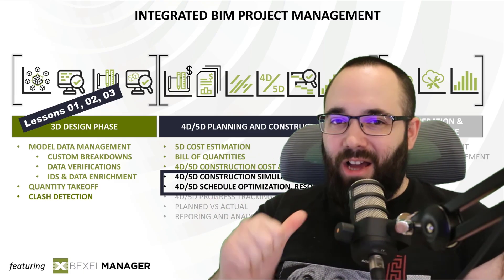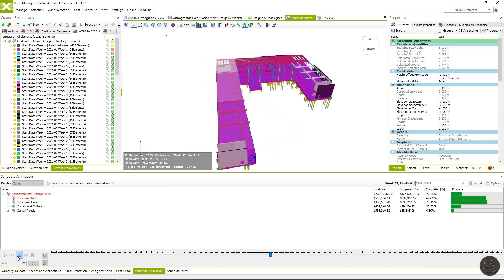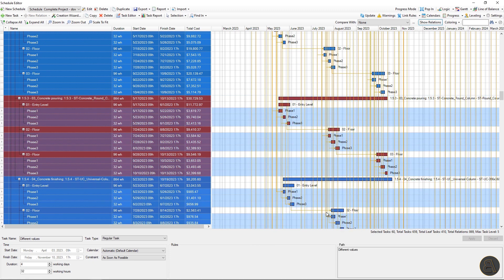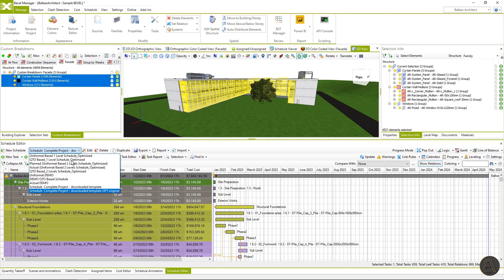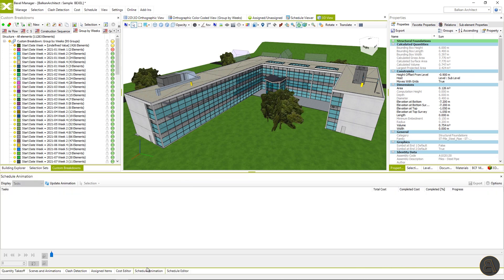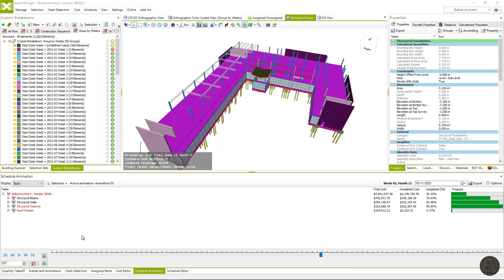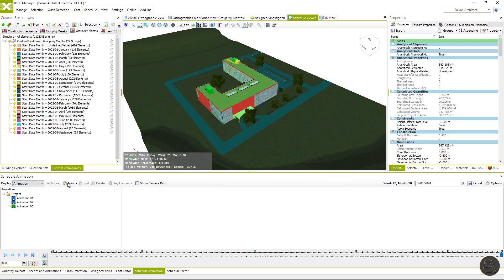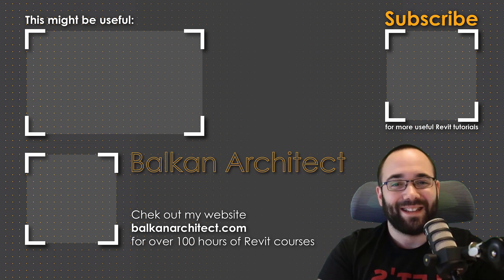BIM Animation, Optimizing Smart Schedule - Advanced BIM Analysis with BEXEL Manager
Chapters:
00:00 Intro
02:00 Schedule optimization
04:49 Resource leveling
06:20 Schedule animation various settings and options
09:27 Creation of schedule animation
10:40 Outro